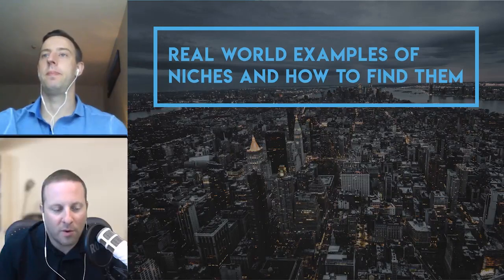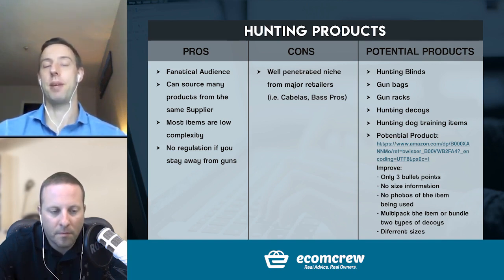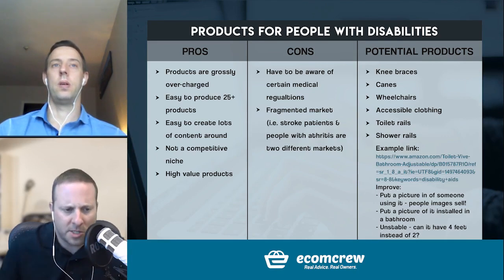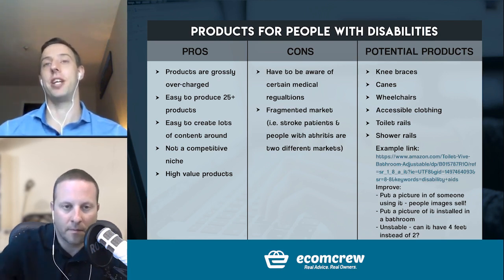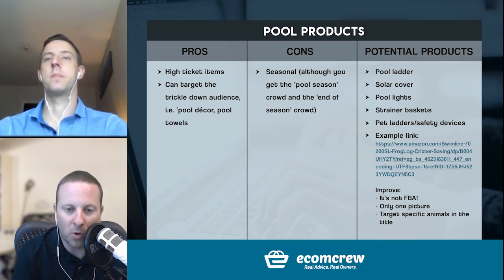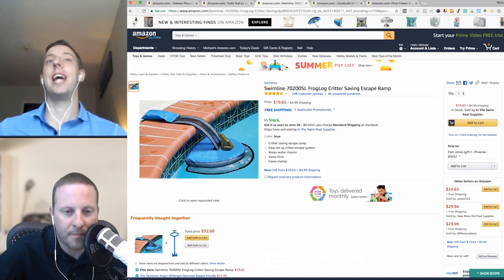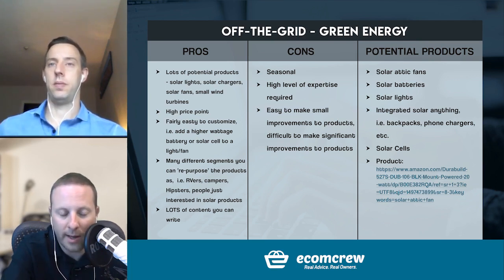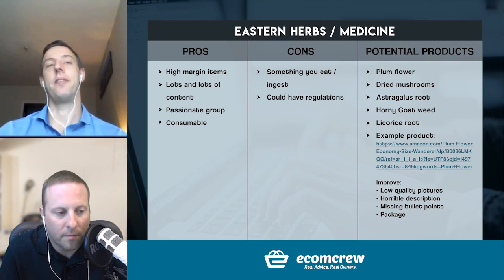How To Find Products To Sell On Amazon And Earn A Lots Of Money In 2018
( This course will help you can learn by yourself from basic to advance and don't have to pay for the tutor)
This video will help you learn how to make money online on amazon
how to find product to sell on ebay for 300 profit,
how to find product to sell on amazon,
how to find product to sell on ebay,
how to find product to sell on shopify,
how to find product to sell on amazon fba,
how to find product to sell online,
how to find product to sell,
how to find a product to sell on amazon,
how to find product to sell in amazon